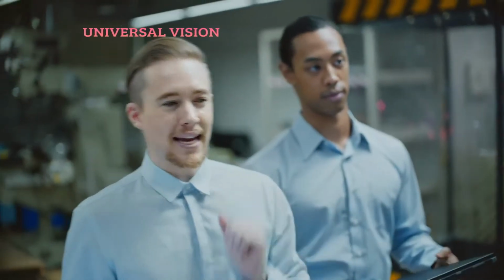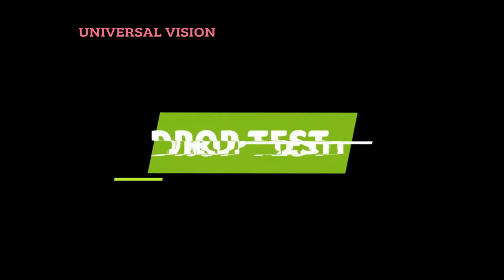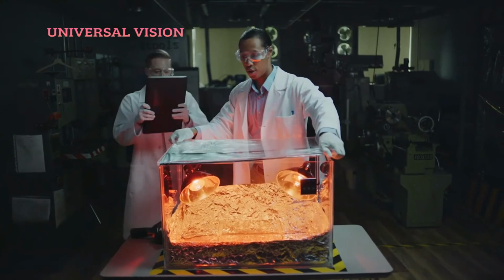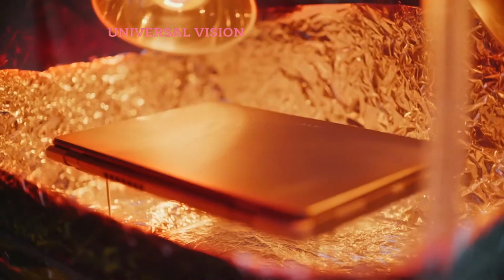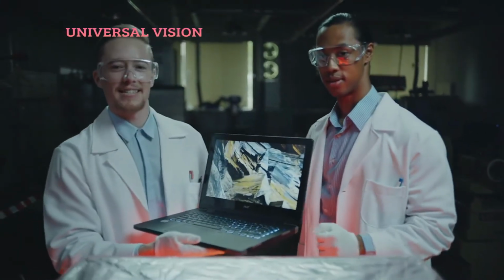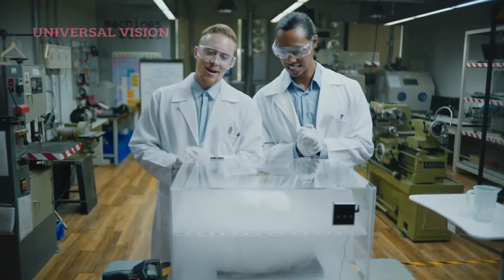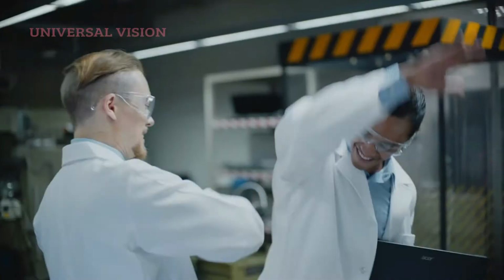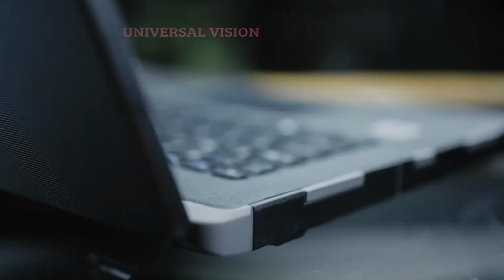Acer Enduro N3 - acer enduro n3 durability test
Acer Enduro N3, acer predator, acer swift, top acer laptops, acer nitro, best acer laptops, taipei, taipei taiwan,

Acer Enduro N3 - acer enduro n3 full durability test | acer. Welcome to Acer Official IN Store where you can buy online all Acer products: laptops, tablets, desktops and monitors
The Acer Enduro N3 Rugged Notebook is a compact rugged laptop with support with Corning Gorilla Glass protection